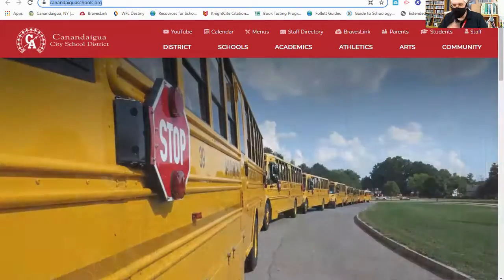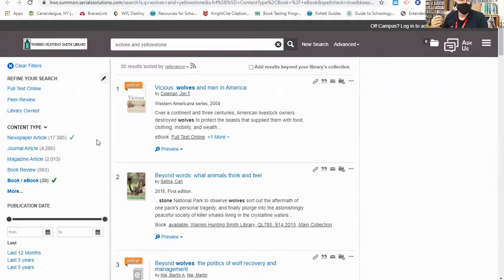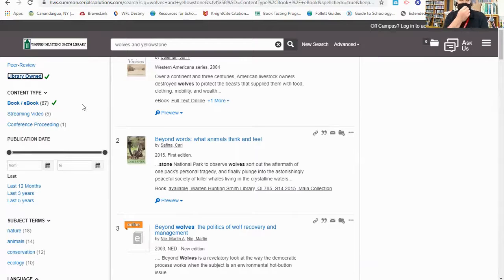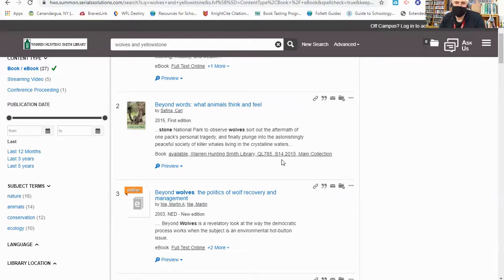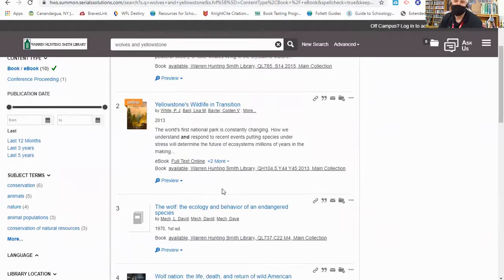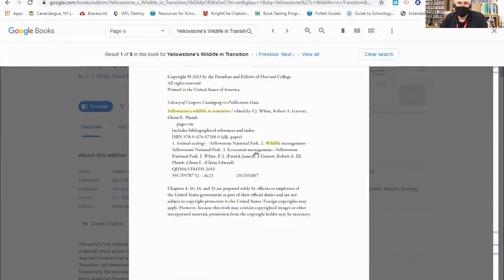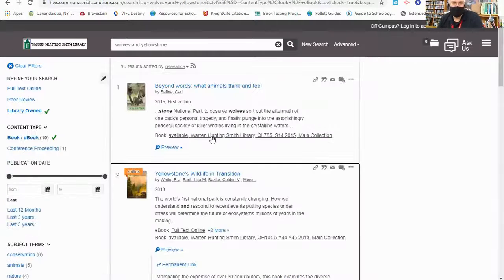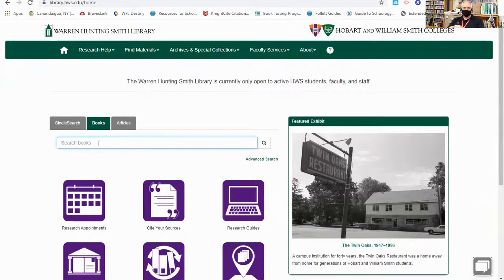HWS Library Visit